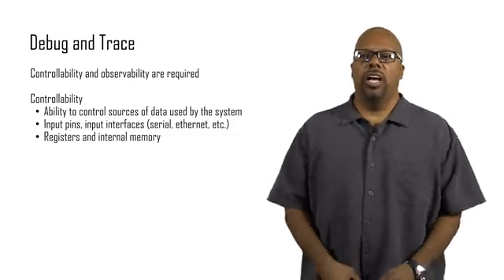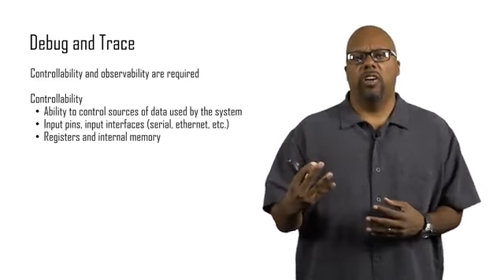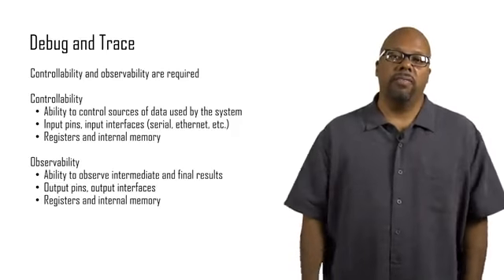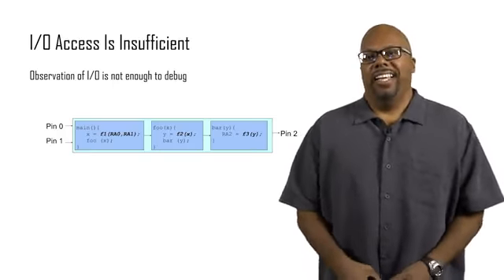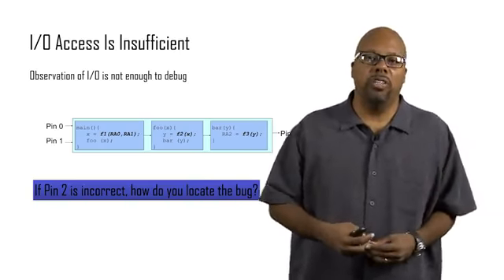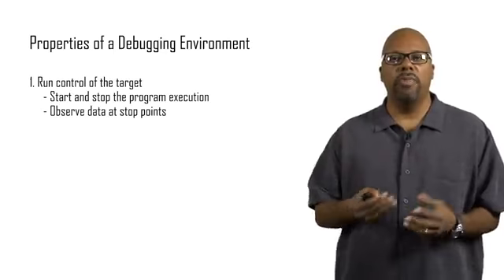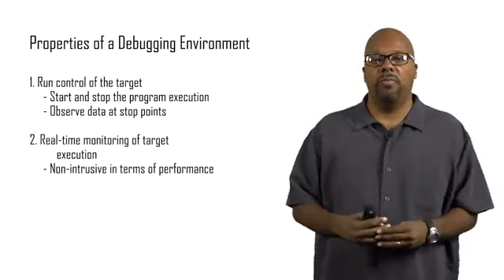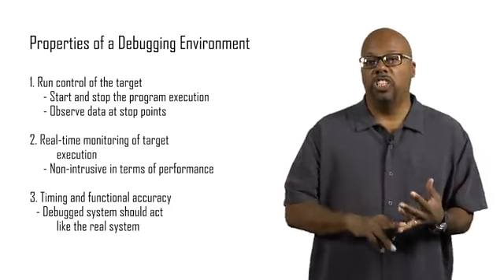Lecture 1 1 Debugging